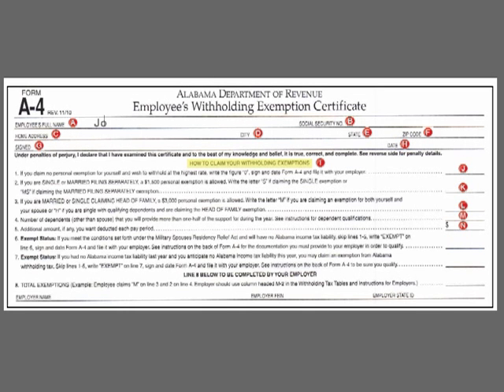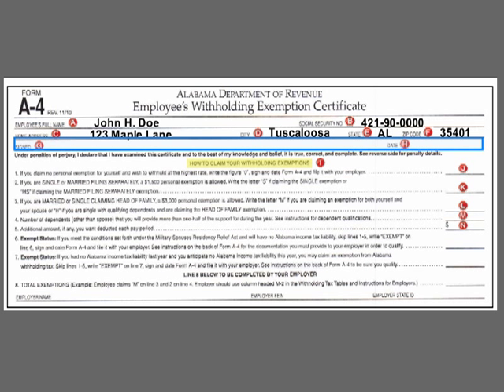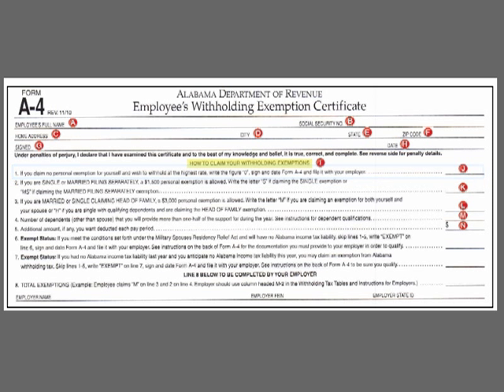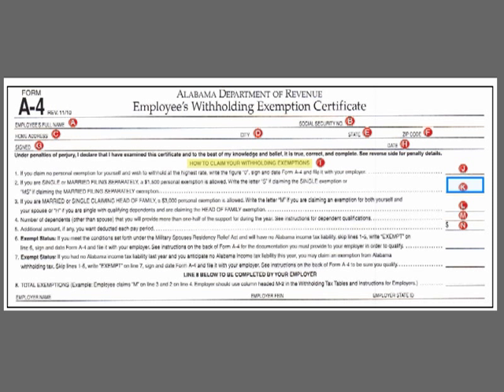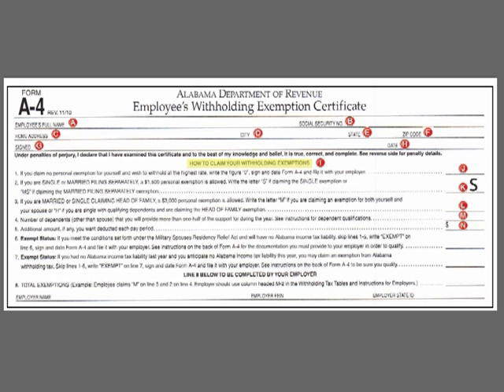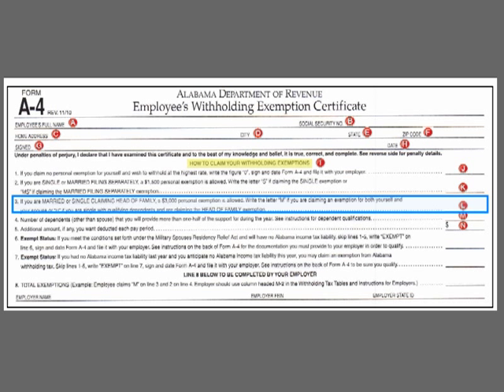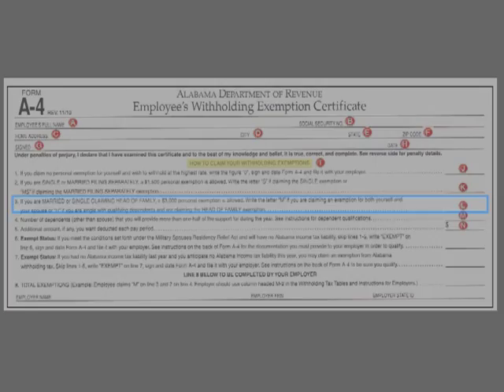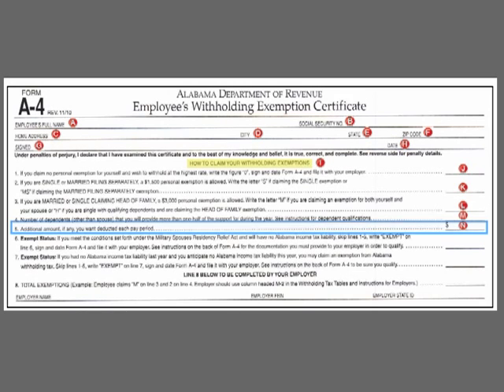How to complete the Alabama State Tax Withholding Form